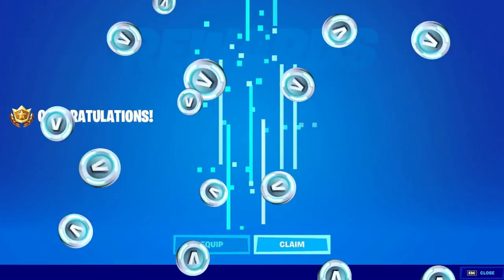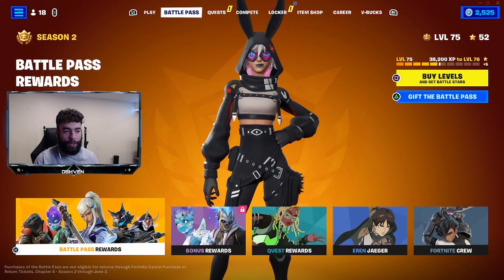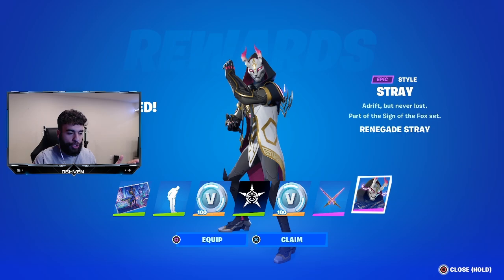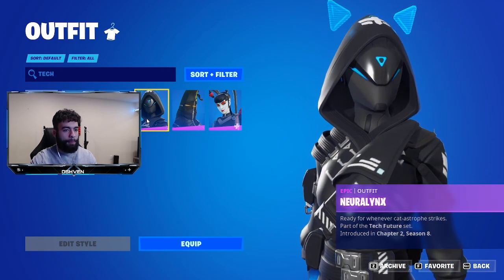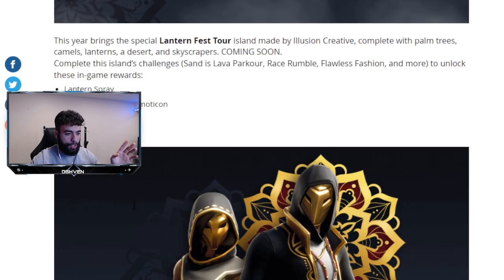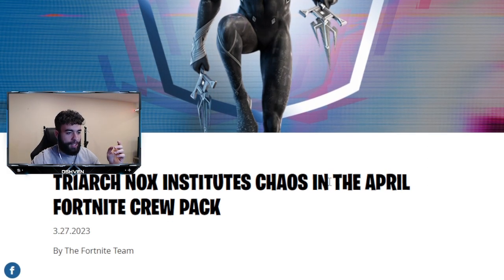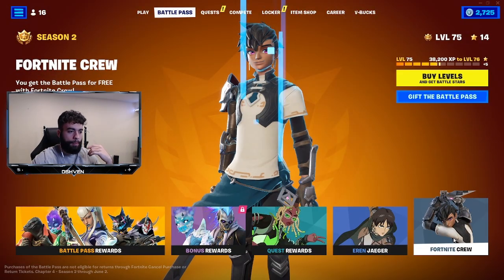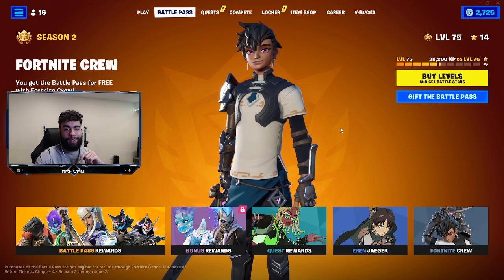FREE BUNDLE for EVERYONE! (Fortnite Rewards)